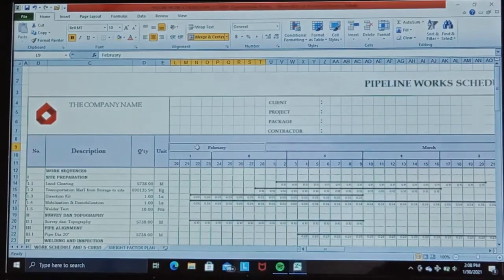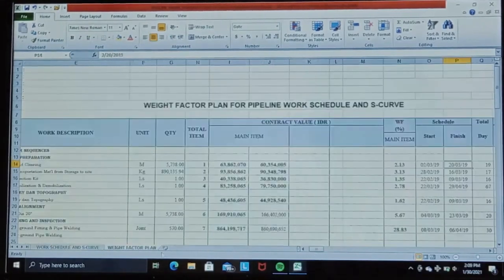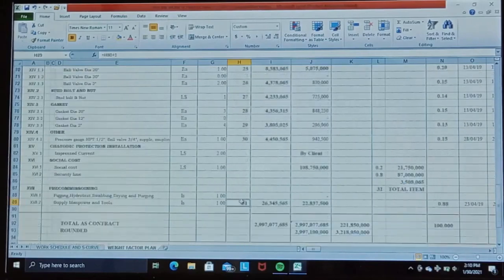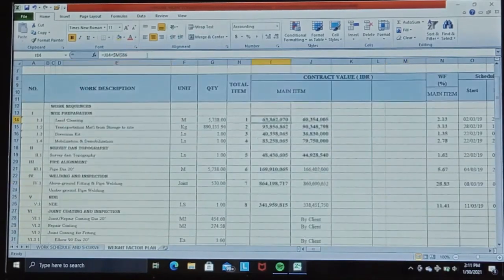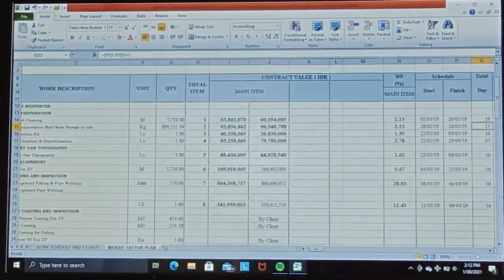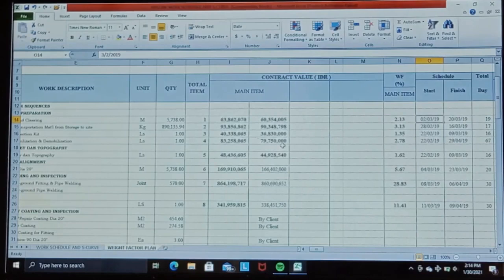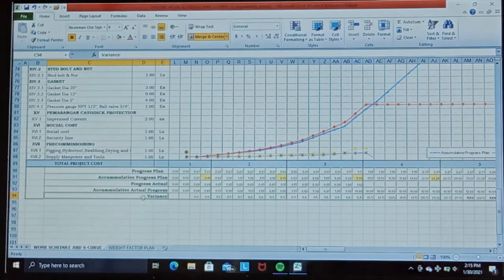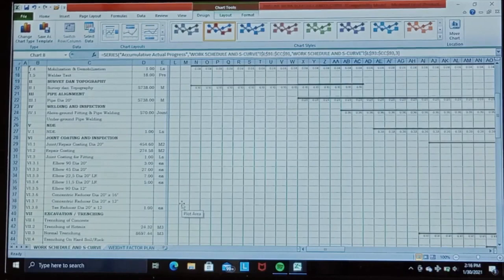HOW TO MAKE S-CURVE IN EXCEL-imran amami channel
Hi everyone. Greetings of the day. This time I would like to outline a method for making a S-curve schedule in Excel. The work is a pipeline work with a duration of 67 days, starting from February 22nd and ending on April 29th. The schedule template includes a Work Schedule S-Curve and Weight Factor Plan table, which are based on project cost and schedule as weight factors for each activity. This is a tight schedule for reinforcement work. This template is useful for juniors or beginners and may assist in preparing the works schedule and S-curve sequential pipeline work.

To make it easir for you, I have created a Work Breakdown Structure (WBS) detailing a sequential pipeline of work from Site Preparation to Precommissioning Work, outlining the contract price, duration, unit, and quantity of each work.

What will the Pipeline Work Schedule and S-Curve look like? Also, please share with others for further benefits.